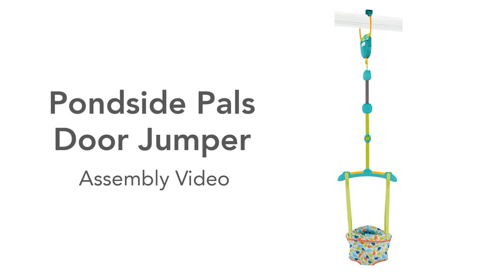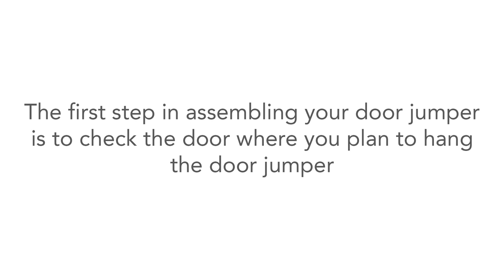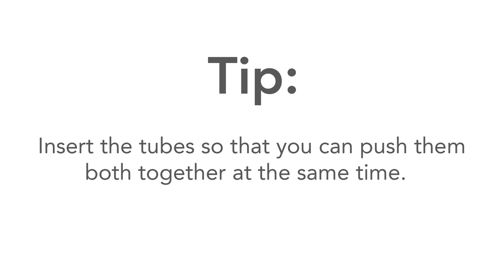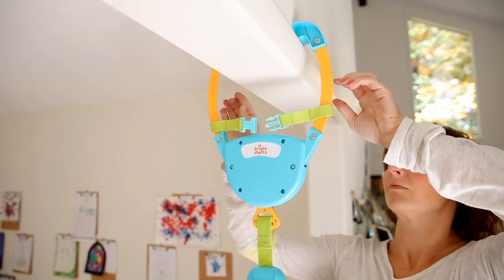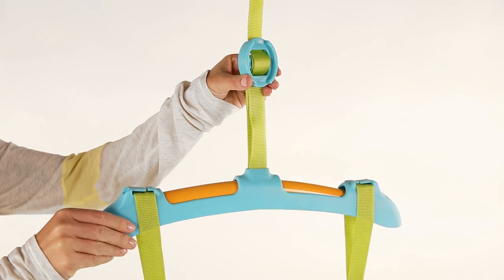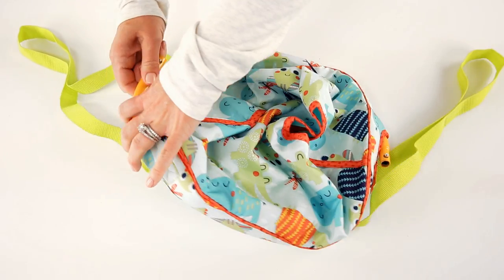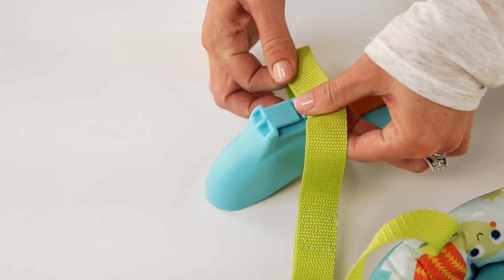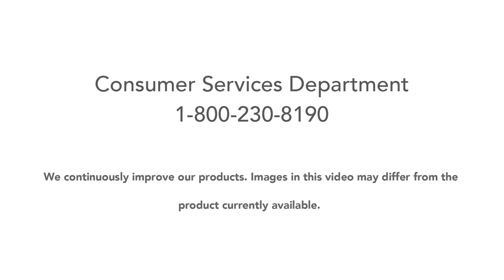Pondside Pals Door Jumper™ from Bright Starts™ Assembly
Endless jumping fun for baby! This door jumper has a sturdy door frame clamp that provides a secure fit to almost every door way, and also includes an additional security strap. No tools required for assembly!

Keep your little one jumping with delight in our light-weight frame made for easy transport!